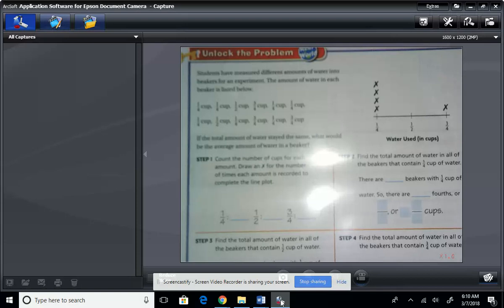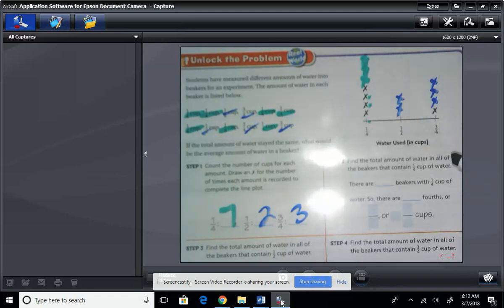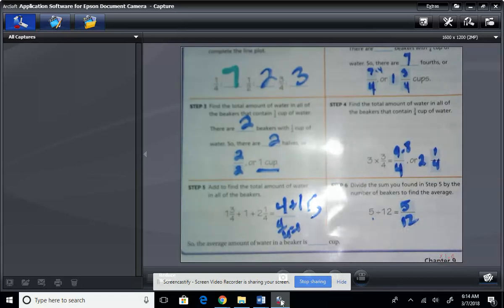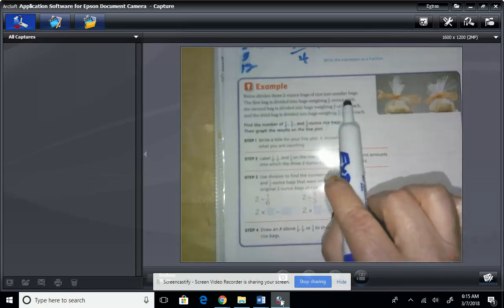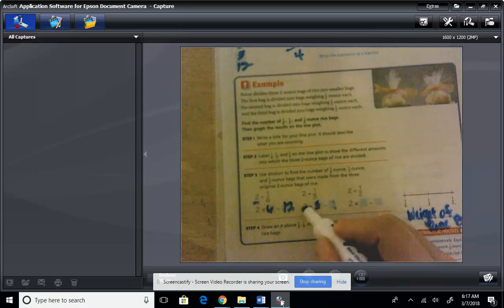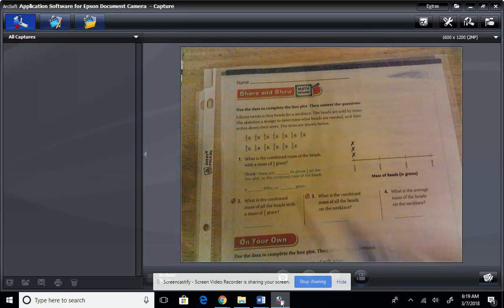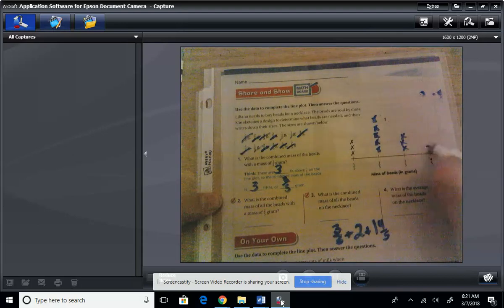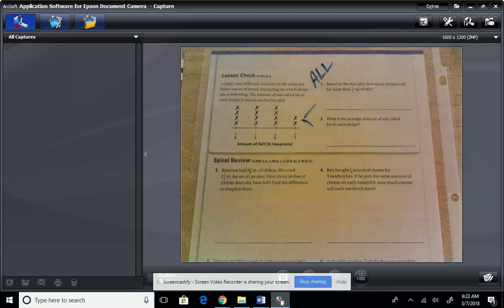Unit 9 1